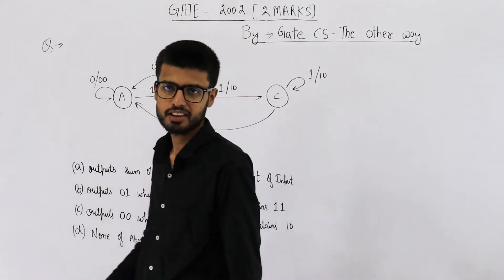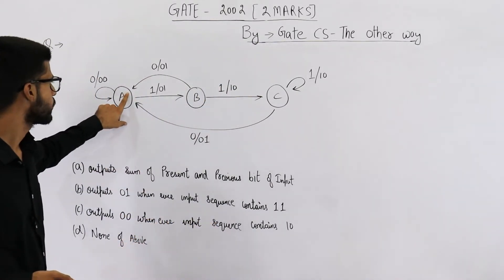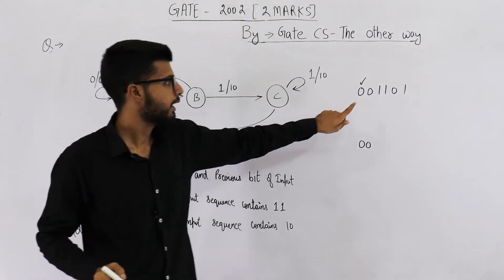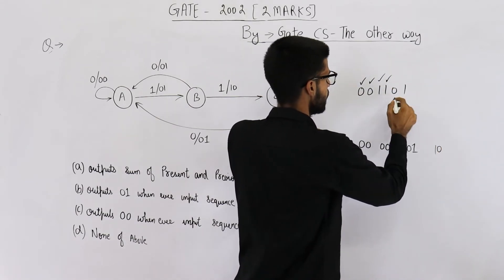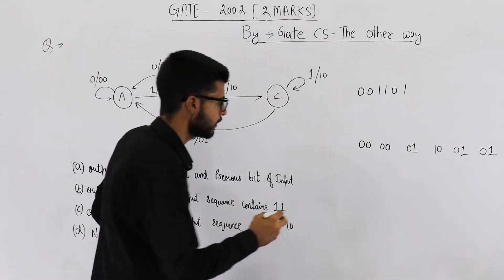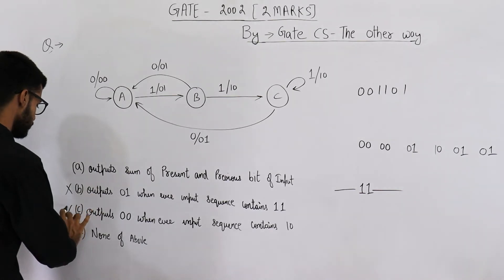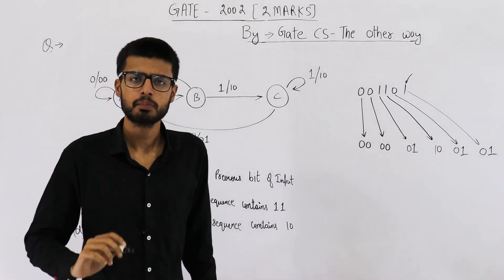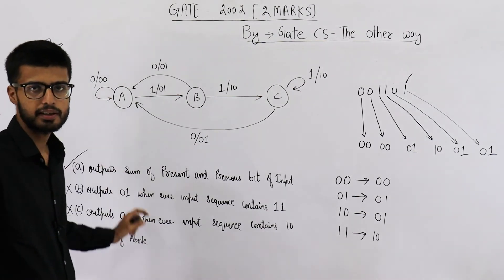Gate 2002 pyq DIGITAL | The Finite state machine described by the following state diagram with A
The Finite state machine described by the following state diagram with A as starting state, where an arc label is x / y and x stands for 1-bit input and y stands for 2- bit output

(A) Outputs the sum of the present and the previous bits of the input.
(B) Outputs 01 whenever the input sequence contains 11.